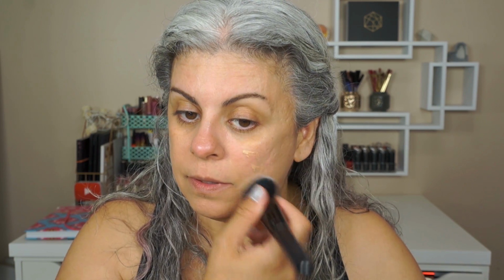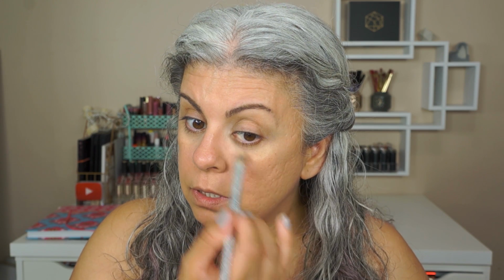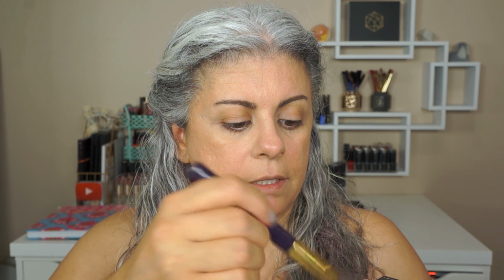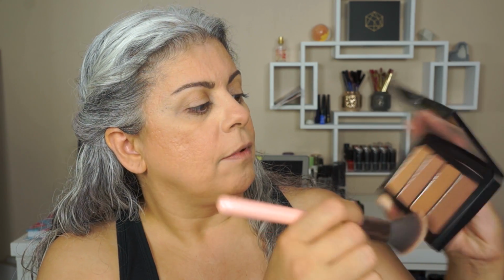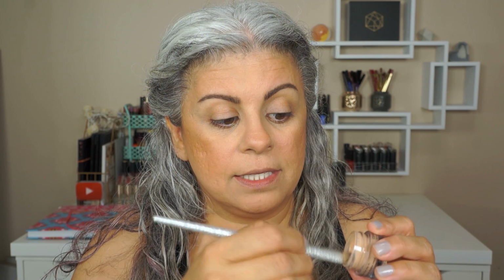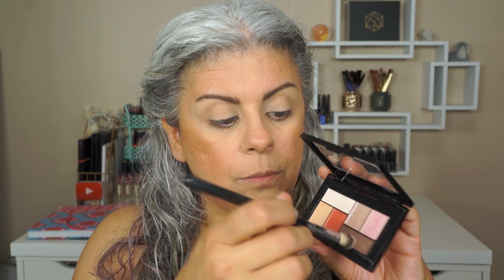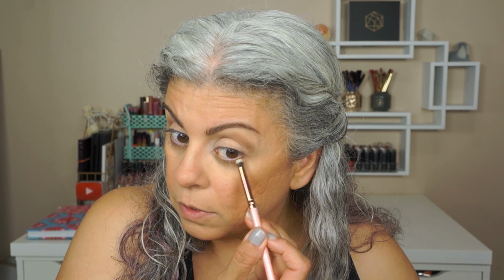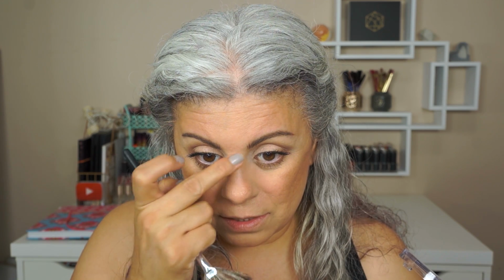Summer Drugstore Makeup For Women Over 40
In this summer makeup tutorial, I’m using all drugstore products.

Who needs makeup melting all over the face while you're out playing? Summer time is full of fun and play!

My Summer time foundation application has changed for summer so I wanted to share it with you here. It's perfect if you are over 40 or struggle with your foundation looking too cakey. Hope you find these tips useful :)

Thaks again for watching my Summer drugstore makeup for women over 40!

Products mentioned in this video:
L’Oreal Infallible Color Correcting Kit 225
L’Oreal Infallible Contour and Highlight Kit
Maybelline Master Prime Blur+Illuminate 200
Maybelline Master Bronze & Highlight Kit
Maybelline the City Mini Palette “Downtown Sunrise”
Maybelline Loose Finishing Powder in Light-Medium
Shea Moisture Volumizing Mascara in Black
NYX Nude Pink Retractable lipliner
Maybelline Vivid Hot Lacquer in Too Cute
Pixi Skin Treat Glow Mist